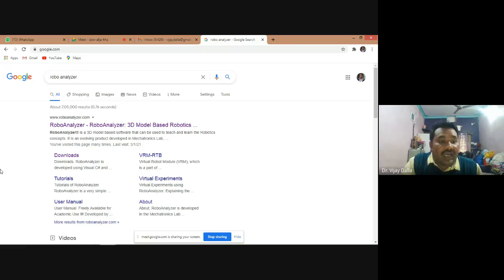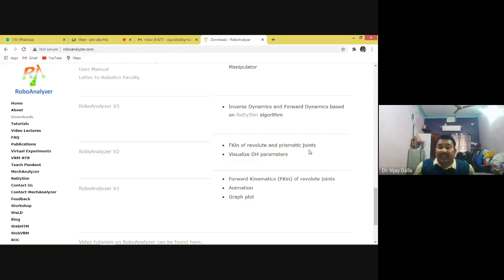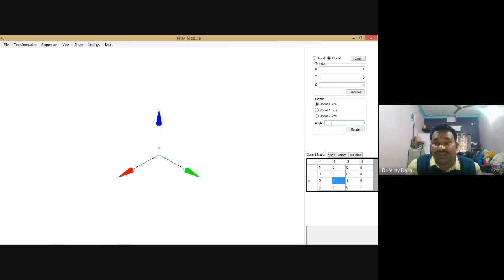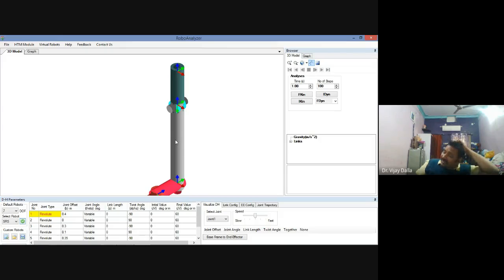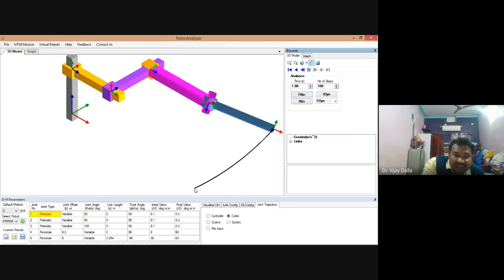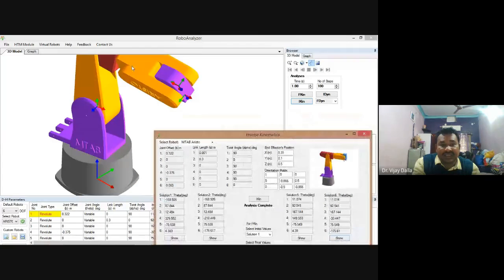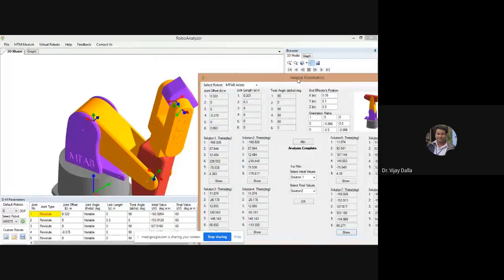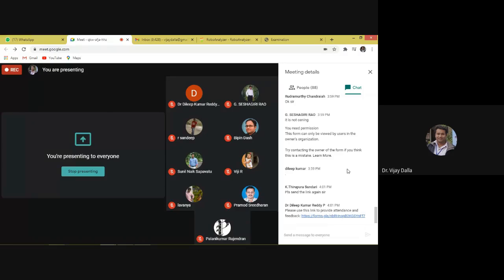AICTE-ATAL - FDP- CSE-SVCE-Day 1 and 04 01 2021 session 3